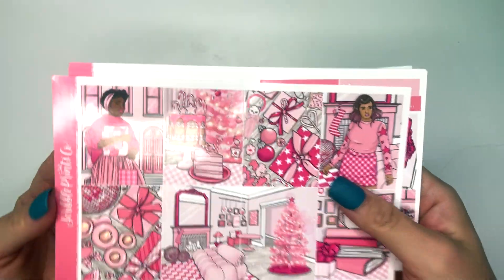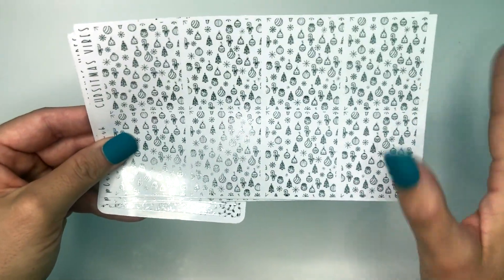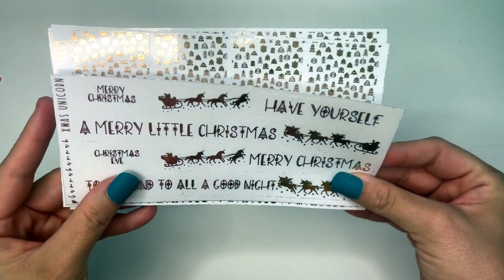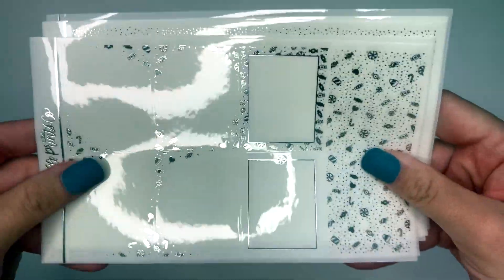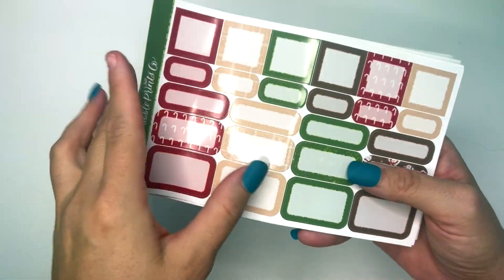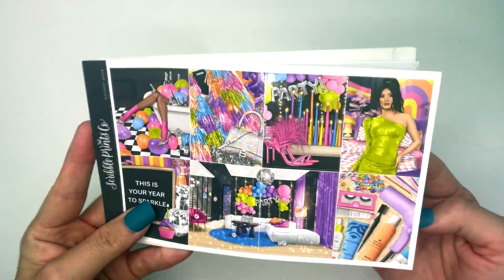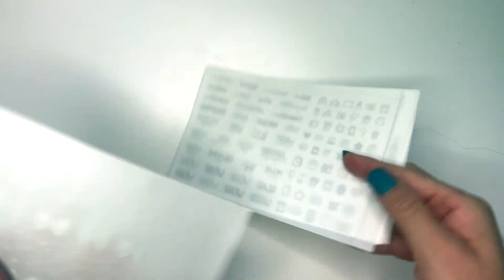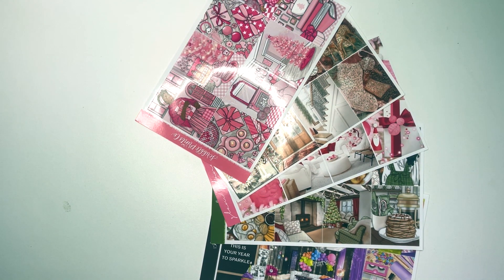December '22 Kit + Foil Lineup feat Scribble Prints Co, Plannahannah, Glam Planner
Helpful Links:
Kit sleeves
Washi tape storage